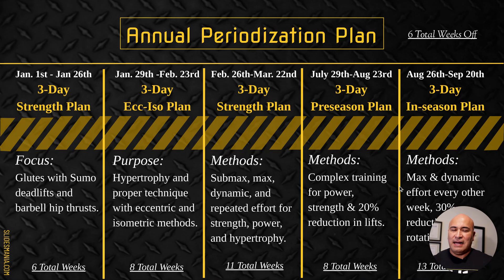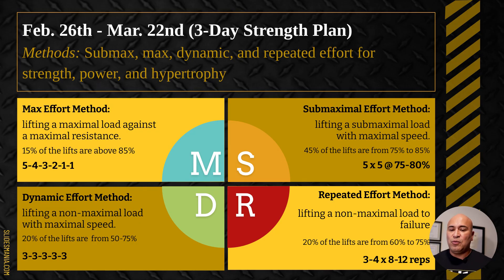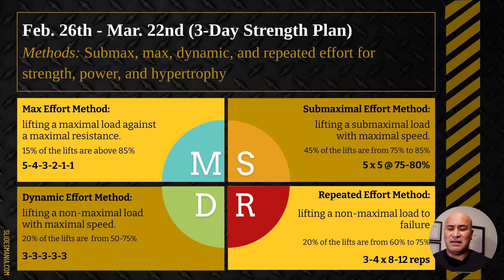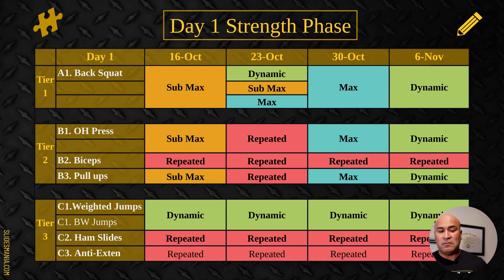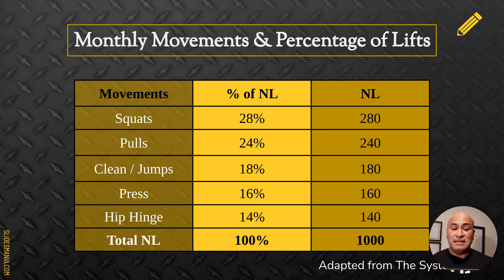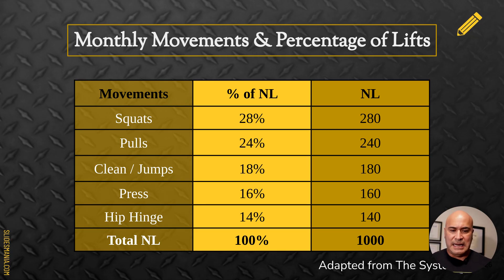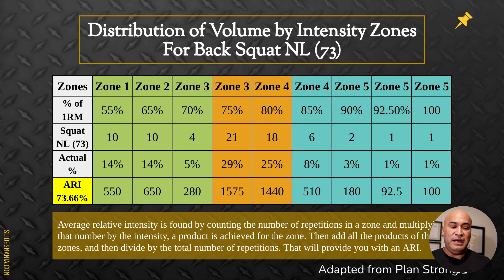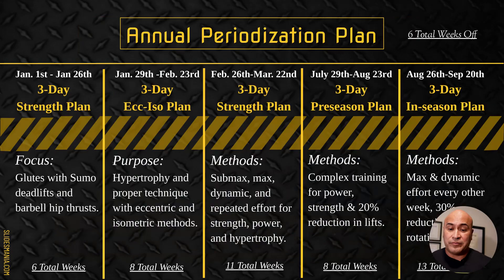Part 4 - Strength Methods for high school strength training logistics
Master the logistics of implementing effective strength methods for high school athletes! 💪📊 In this video, I break down how to organize and structure different training methods—such as max effort, sub-max, repeated effort, and dynamic effort—into your strength and conditioning program. Learn the best practices for scheduling, programming, and balancing volume and intensity to ensure consistent progress and peak performance throughout the school year.

Max Effort vs. Sub-Max Effort: Understand when and how to use these methods to build raw strength and technique.
Repeated & Dynamic Effort: Learn how to develop endurance and explosive power through strategic programming.
Program Logistics: Discover how to organize sessions, monitor athlete readiness, and adjust methods to suit your athletes’ needs.
Whether you're a coach looking to refine your training approach or a teacher managing a large group of students, this video will provide the tools to create a well-structured, effective strength training program! 🔥📅